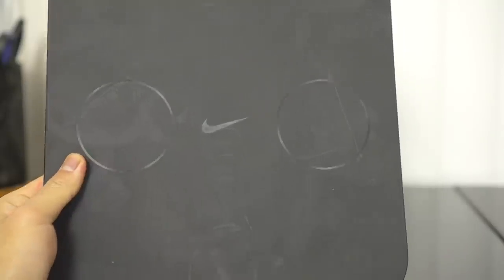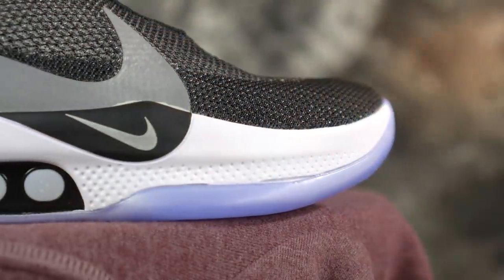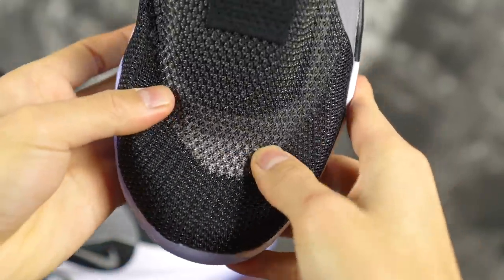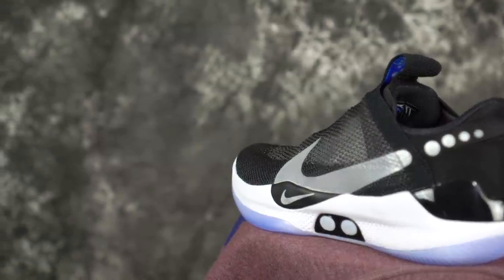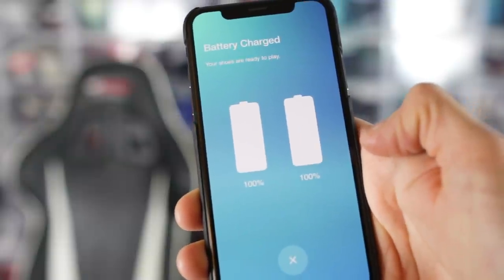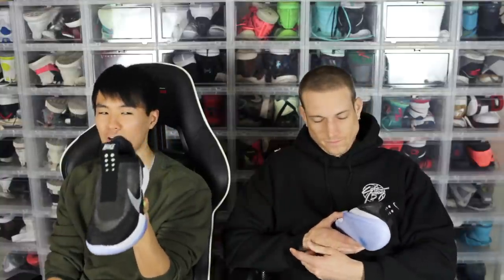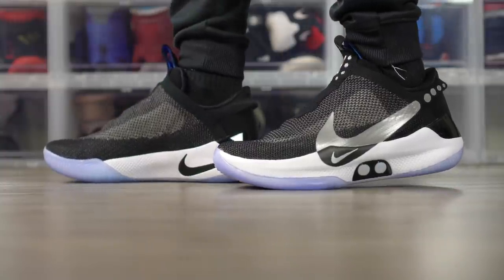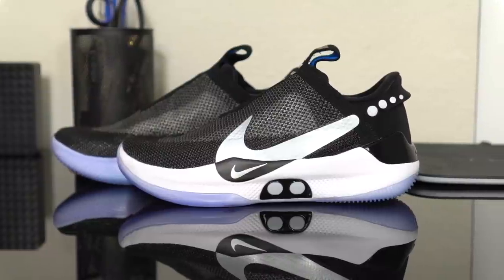Nike ADAPT BB First Impressions Review! Auto Lacing Shoes!